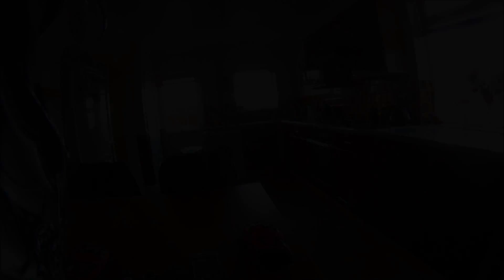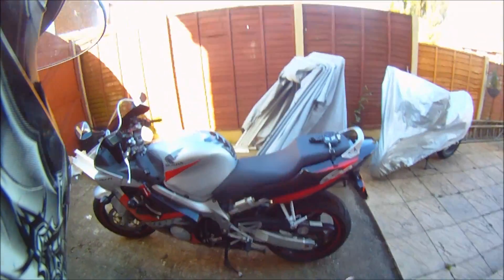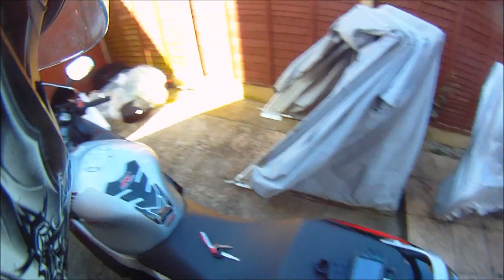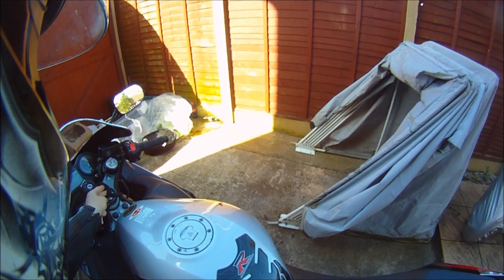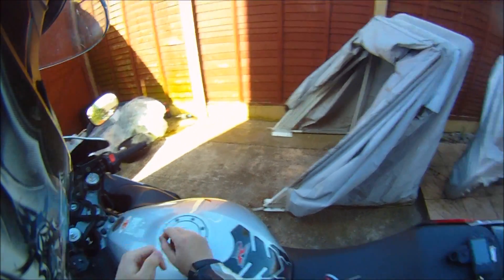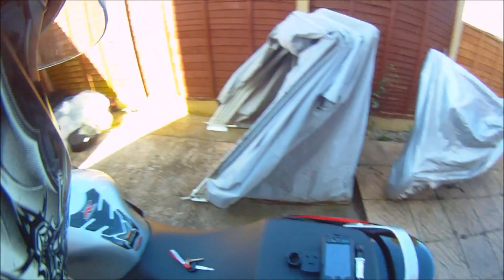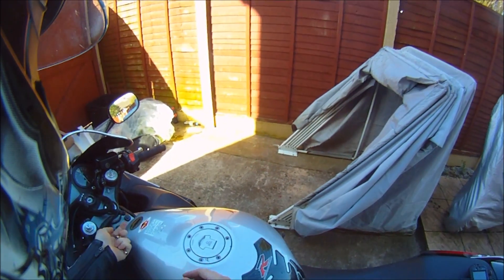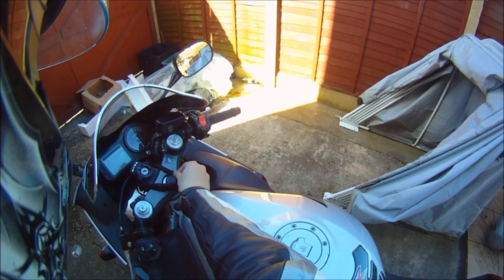Cheap Sat-Nav Alternative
Own a smartphone and want to get a cheap alternative to buying a sat nav for your motorcycle?

This is mine. There are other ways of doing this on the cheap but this is one I've found that I prefer the most.

Link to my mount: